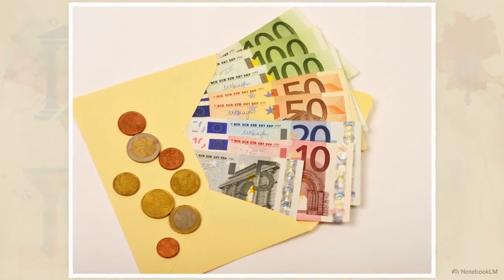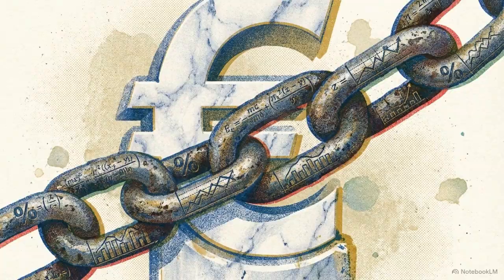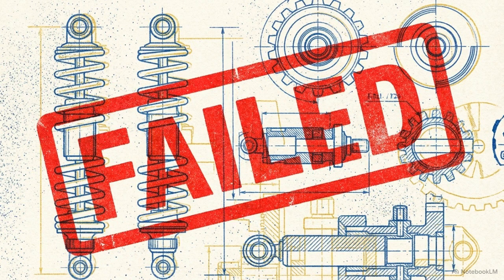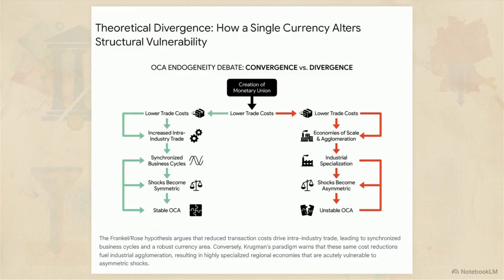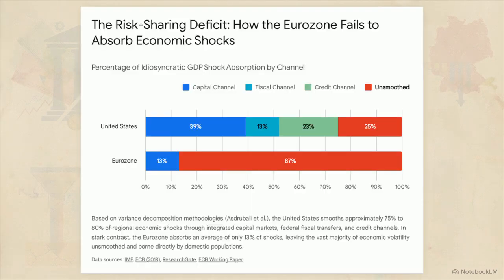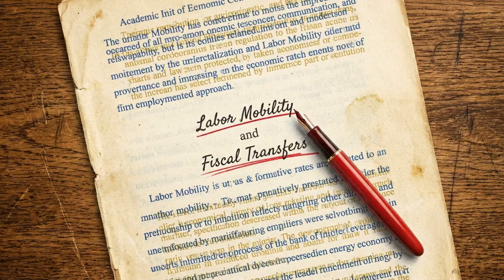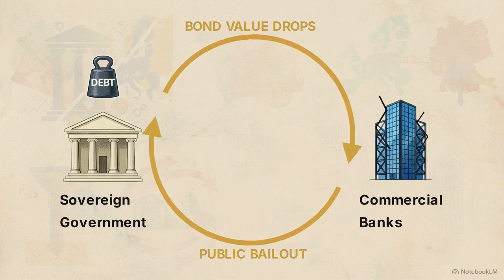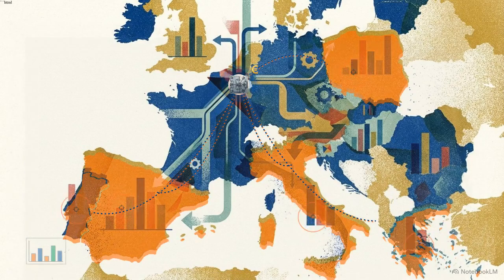Is the Eurozone a Failed Macroeconomic Experiment?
Is the Eurozone a failed macroeconomic experiment? When European nations abandoned their national currencies to form the Economic and Monetary Union (EMU), they centralized monetary policy while leaving fiscal policy decentralized.

In this video, we dive deep into the structural flaws of the Eurozone through the lens of the Theory of Optimum Currency Areas (OCA). We explore why early economists warned that Europe lacked the labor mobility, price flexibility, and fiscal risk-sharing necessary to make a single currency work.

We also break down the fierce academic debate between the "Endogeneity Hypothesis" (the hope that trade integration would synchronize economies) and Paul Krugman's "Specialization Paradigm" (the reality that the Euro actually caused specialized, asymmetric vulnerabilities).

You'll learn why the Eurozone only smooths out about 13% of economic shocks compared to 75-80% in the United States, leaving ordinary citizens to bear the brunt of economic crises. We also explain the brutal reality of "internal devaluation"—the devastating process of cutting wages and dismantling worker protections to regain competitiveness.

Finally, we unravel the terrifying "Doom Loop" (the sovereign-bank nexus) that ties national governments and domestic banks together in a cycle of systemic risk, and discuss whether incomplete solutions like the Banking Union and NextGenerationEU are enough to save the currency bloc.

Chapters:
0:00 - The European Anomaly & The OCA Theory
2:53 - The Great Debate: Does a Single Currency Unite or Divide?
4:38 - The Risk-Sharing Deficit: US vs. Eurozone
5:39 - The Brutality of Internal Devaluation
6:24 - The Sovereign-Bank "Doom Loop" Explained
7:33 - The Path Forward: Can EDIS and Fiscal Union Save the Euro?